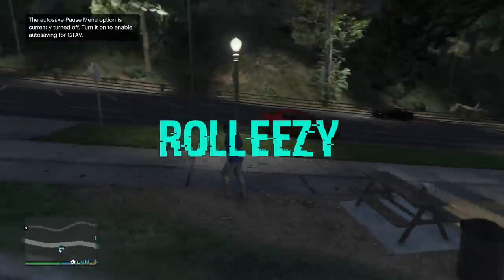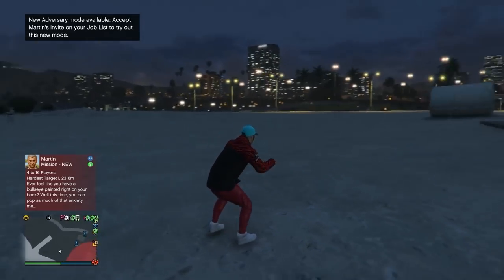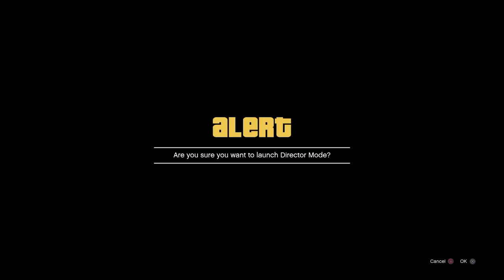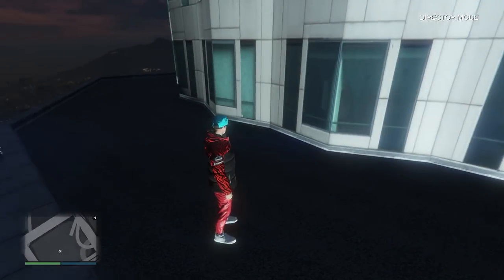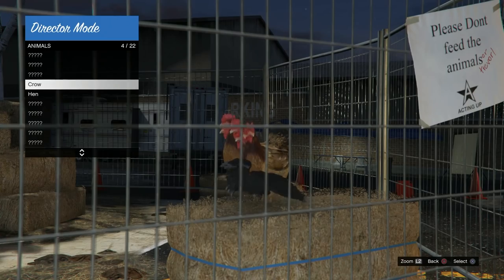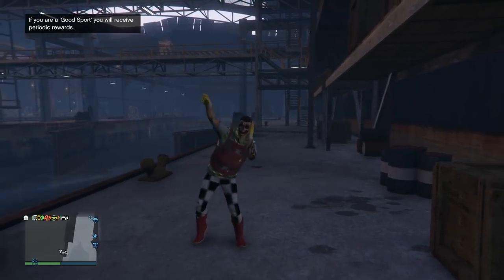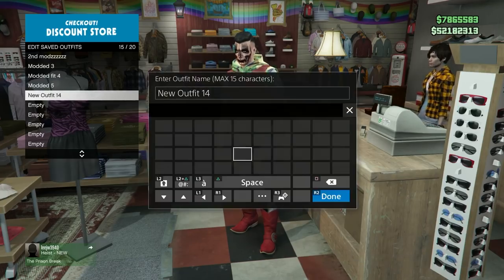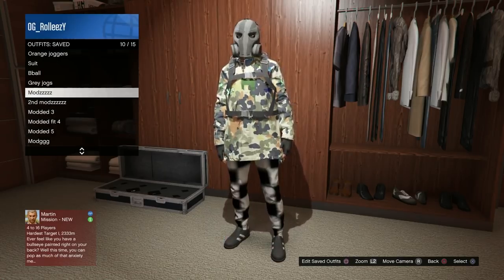*DM GLITCH*PROBLEMS? Here to Help*MODDED OUTFITS*CHECKER BOARD OUTFIT*COLOR BODY ARMOR*GTA 5 ONLINE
IF YOU ARE HAVING ISSUES WITH THE NEW DM GLITCH FOR MODDED OUTFITS THEN THIS IS THE VIDEO FOR YOU. MANY OF YOU ARE HAVING PROBLEMS AND IN THIS VIDEO I TRY TO COVER MOST OF THEM TO GET YOU THAT MUCH CLOSER TO GETTING THE MODDED OUTFIT YOU DESERVE FOR ALL THE TIME AND WORK YOU'VE PUT INTO THIS! LISTEN, LEARN AND ENJOY!

Slow Motion  PS4
TRIANGLE, LEFT, RIGHT, RIGHT, SQUARE, R2, R1

Slow Motion  XB1
Y, LEFT, RIGHT, RIGHT, X, RT, RB

QUESTIONS?? REQUESTS?!?

--Save Method--

Hallow
Let me know if you have a link!